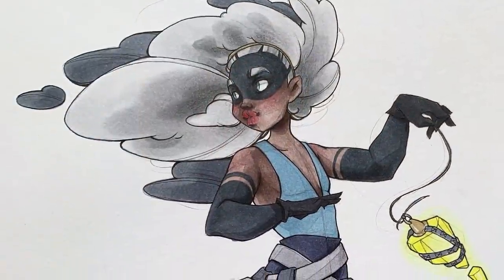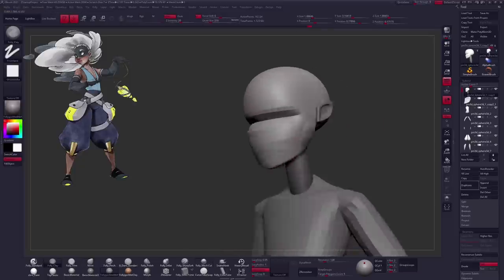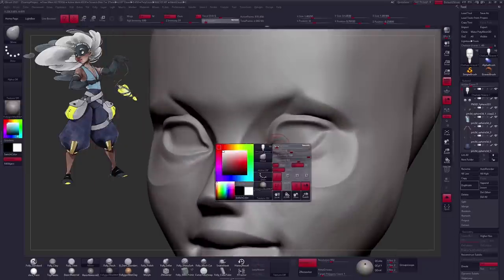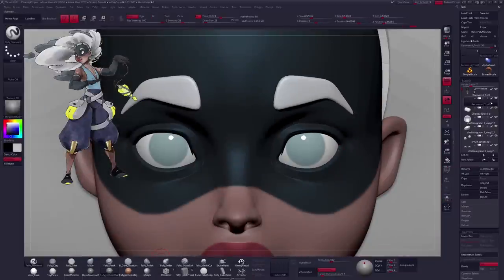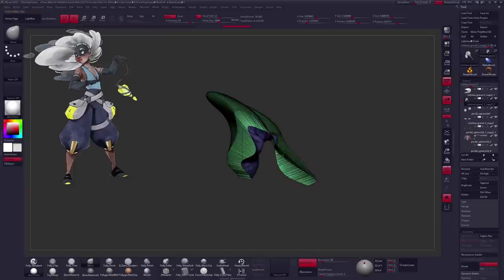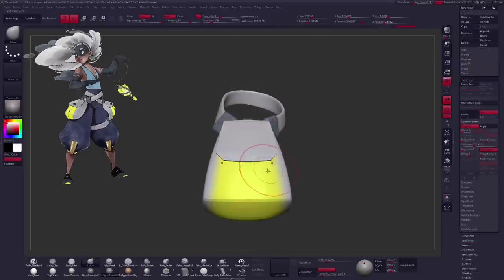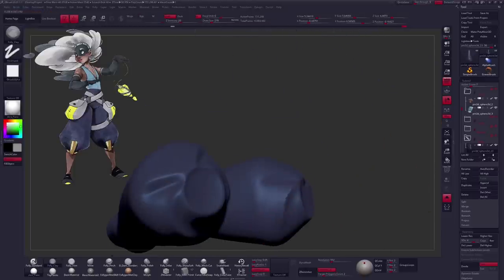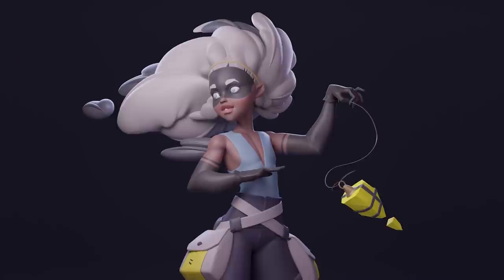2D to 3D! Sculpting a Thief Girl from Start to Finish 💎 With Chelsea Gracei 💎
It's time for another start to finish sculpting video! This time I am working on a thief girl with some help from Chelsea Gracei!  This character was so much fun to work on, especially that gorgeous face, and it's all thanks to Chelsea's amazing work on her character. If for some reason you are watching this video first, make sure to hit pause, go watch her video, and then come back here to check out the translation to 3D. The hair on this character was a pretty interesting little puzzle. The flow of the hair was especially tough to get feeling right. But sculpting the face for this character was even more difficult. And because the face sculpt was so tough, I wanted to focus a little more in on the face in this video. Hopefully you all won't mind as I ramble on with some face sculpting tips :) If you have any cool concept art or characters you would like to see me sculpt in the future, let me know in the comments. I hope you enjoy the video and maybe learn something new along the way. Until the next one! dueces ✌️

2D to 3D! Sculpting a Boss Girl from Start to Finish in ZBrush with imawonder ⚓ SUKEBAN ⚓